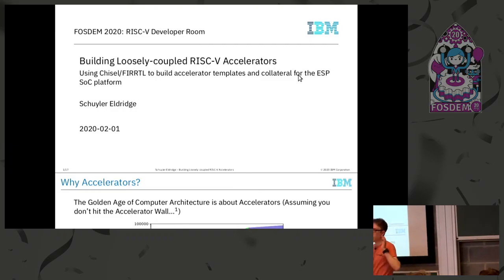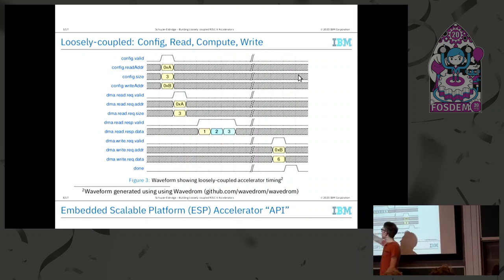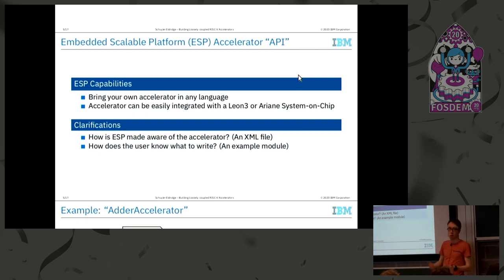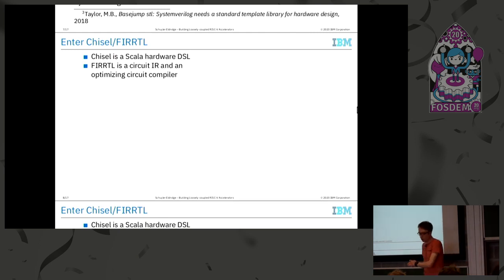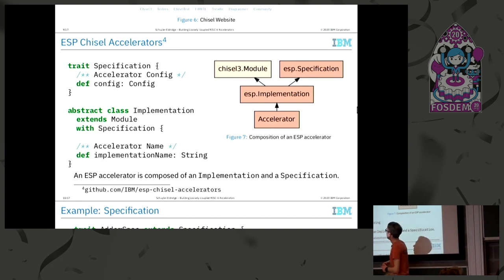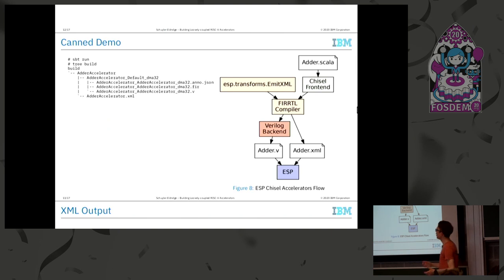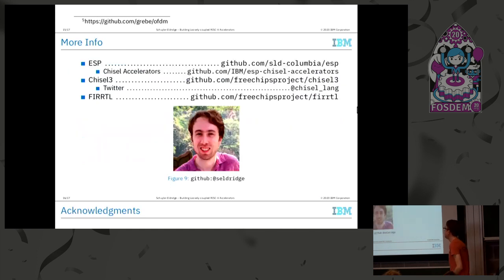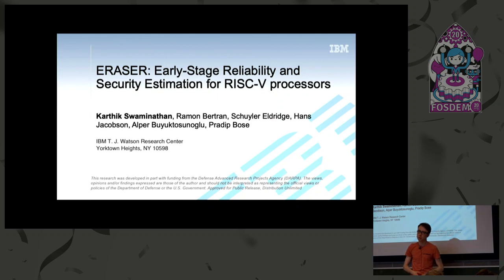Building Loosely-coupled RISC-V Accelerators Using Chisel/FIRRTL to build accelerator templates and…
Building Loosely-coupled RISC-V Accelerators Using Chisel/FIRRTL to build accelerator templates and collateral for the ESP SoC platform
by Schuyler Eldridge

The burgeoning RISC-V ❮em❯hardware❮/em❯ ecosystem includes a number of microprocessor implementations [1, 3] and SoC generation frameworks [1, 2, 7]. However, while accelerator “sockets” have been defined and used (e.g., Rocket Chip’s custom coprocessor/RoCC), accelerators require ❮em❯additional❮/em❯ collateral to be generated like structured metadata descriptions, hardware wrappers, and device drivers. Requiring manual effort to generate this collateral proves both time consuming and error prone and is at odds with an agile approach to hardware design. However, the existence and use of hardware construction languages and hardware compilers provides a means to automate this process. Through the use of the Chisel hardware description language [4] and the FIRRTL hardware compiler [5], we provide a definition of an abstract accelerator template which users then implement to integrate an accelerator with the Embedded Scalable Platform (ESP) System-on-Chip platform [2, 8]. Through the use of this template, we are able to automatically generate XML metadata necessary to integrate accelerators with the ESP platform and work on generating all collateral is in progress. Our accelerator template is open source software provided under an Apache 2.0 license [6].

[1] CHIPS alliance Rocket-chip. ❮em❯GitHub Repository❮/em❯.

[2] Columbia University Embedded scalable platform. ❮em❯git repository❮/em❯.

[3] ETH Zurich Ariane. ❮em❯GitHub Repository❮/em❯.

[4] Freechips Project Chisel3. ❮em❯GitHub Repository❮/em❯.

[5] Freechips Project FIRRTL. ❮em❯GitHub Repository❮/em❯.

[6] IBM ESP chisel acclerators. ❮em❯GitHub Repository❮/em❯.

[7] Princeton University OpenPiton. ❮em❯GitHub Repository❮/em❯.

[8] ESP: The open-source heterogeneous system-on-chip platform.

Room: K.3.401
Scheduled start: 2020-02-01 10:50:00